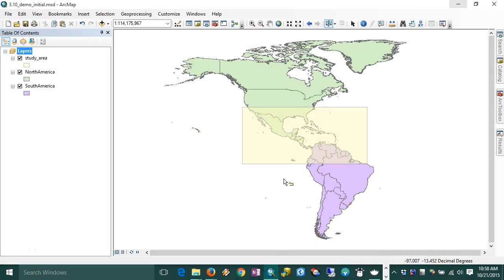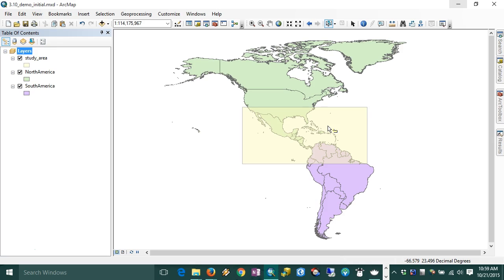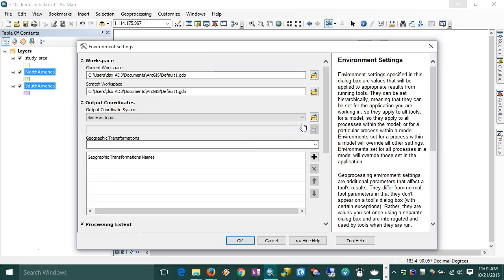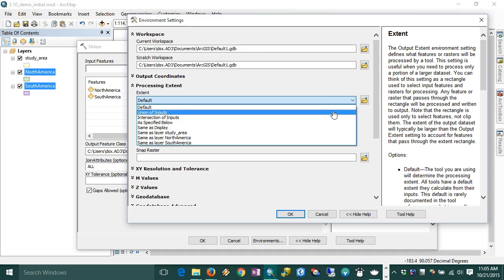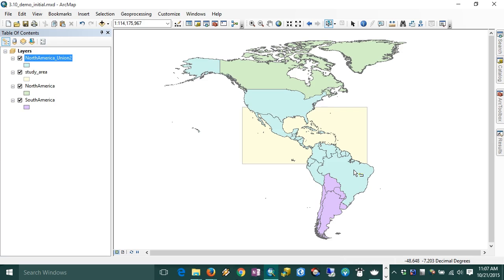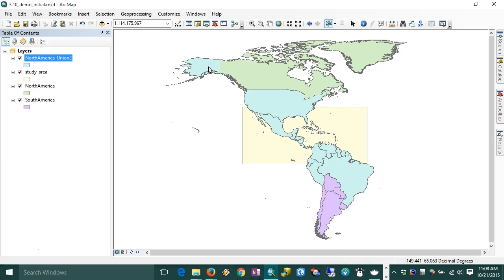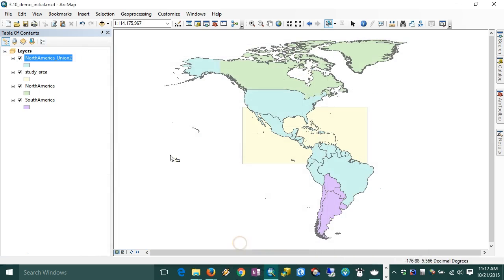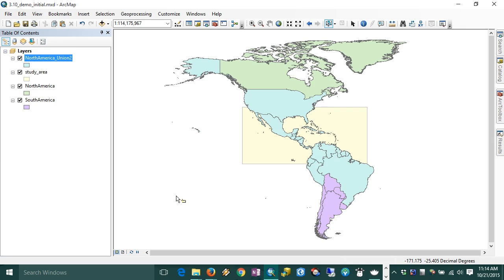Setting Environment Variables - Fundamentals of GIS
Link to this course:
Explore the world of spatial analysis and cartography with geographic information systems (GIS). In this class you will learn the basics of the industry’s leading software tool, ArcGIS, during four week-long modules:

Week 1: Learn how GIS grew from paper maps to the globally integrated electronic software packages of today. You will install ArcGIS on your computer and learn how to use online help to answer technical questions.

Week 2: Open up ArcGIS and explore data using ArcMap. Learn the foundational concepts of GIS, how to analyze data, and make your first map.

Week 3: Make your own maps! Symbolize data and create an eye-catching final product.

Week 4: Share your data and maps and learn to store and organize your data.

Take Fundamentals of GIS as a standalone course or as part of the Geographic Information Systems (GIS) Specialization. By completing the first class in the Specialization you will gain the skills needed to succeed in the full program.

Students who need an ArcGIS license will receive a non-commercial, 1 year student license for participation in this course and specialization.
Spatial Analysis, Data Analysis, Data Visualization (DataViz), Software
This is the best course in GIS I have ever done, especially considering that it touches the core GIS software-ArcGIS. I give credits to Coursera,Esri ,UC Davis and finally thanks to Nick Santos.,Muy buen curso, me sirvió mucho, aprendí demasiado sobre las cosas básicas y el profesor es muy bueno !! Super recomendado si no saben nada de GIS y están empezando a comprender las herramientas
In this module, we will explore GIS data using ArcMap and will explore and change properties of GIS layers to change map displays. We will subset data using selections, and explore feature attributes.  Finally, we will learn about projections and use that knowledge as we run geoprocessing tools.